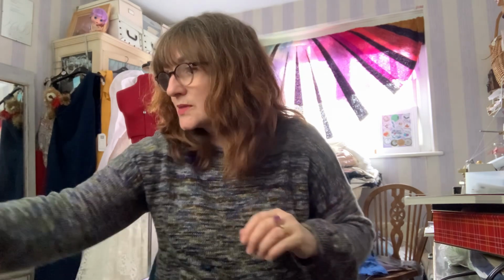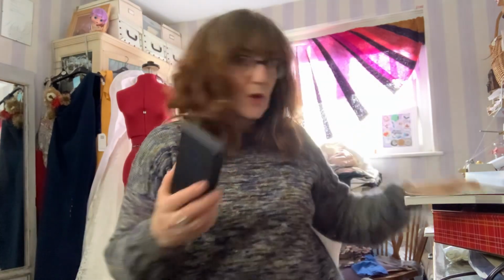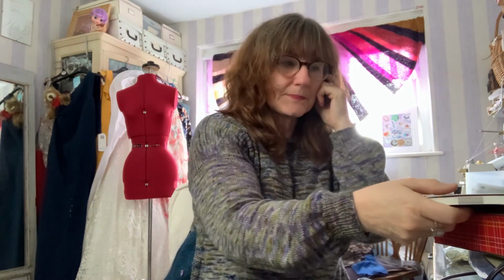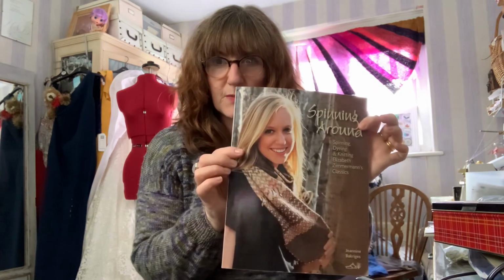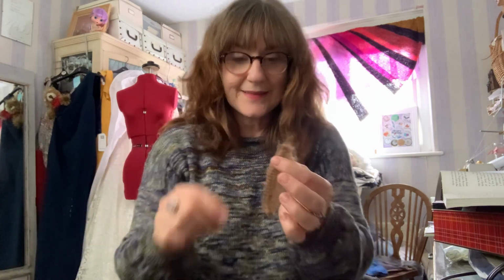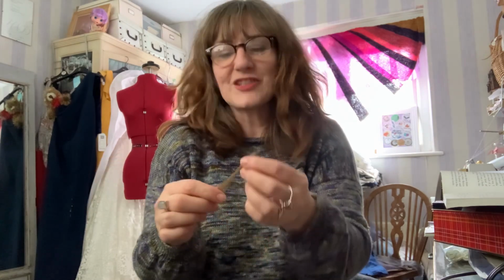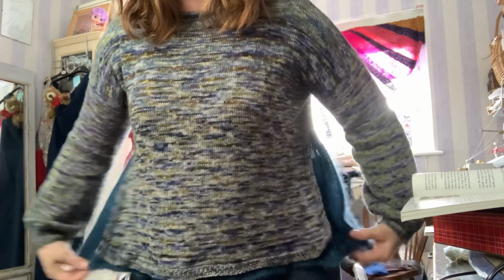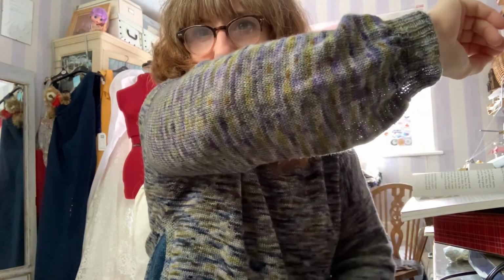The knitting news week 28 from Teesside knit happens and some newly found spinning wisdom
The latest news of our knitting groups projects. My finishes piksharkweek2024 make, a baby cardigan. My finished Collecting Breeze jumper and waffle about wool and spinning .